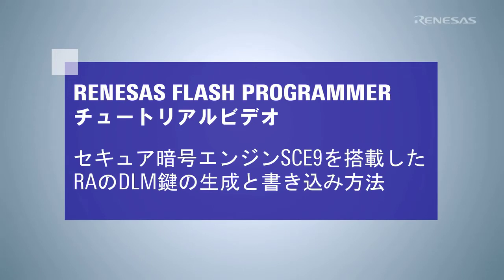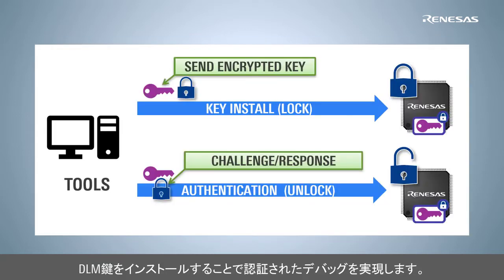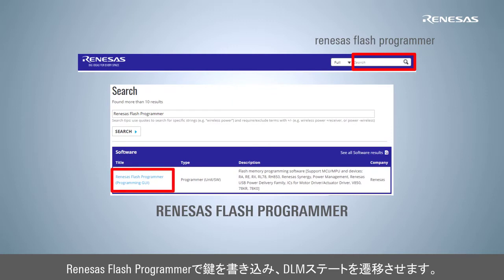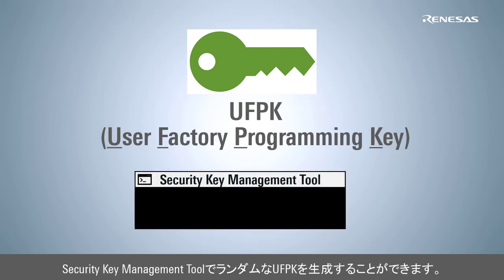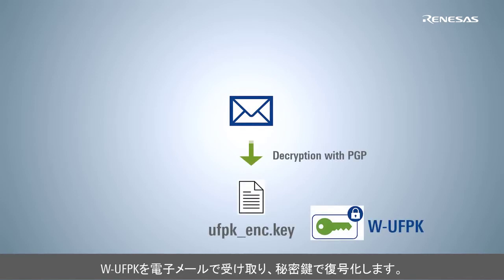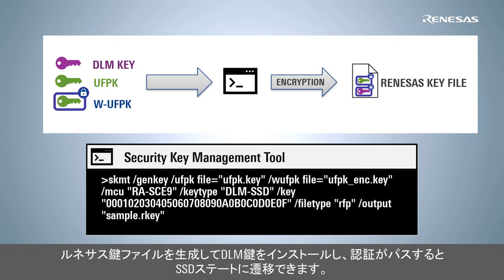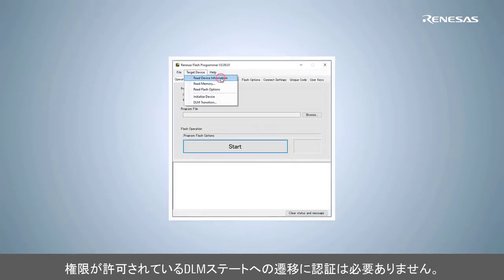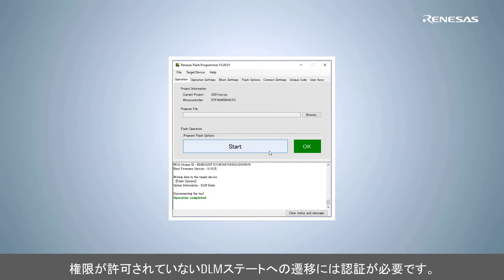Renesas Flash Programmerチュートリアルビデオ - セキュア暗号エンジンSCE9を搭載したRAのDLM鍵の生成と書き込み方法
この動画では、Security   Key Management Toolを使用したDLMキーの作成方法と、Renesas   Flash ProgrammerとRA6M5用評価キットを使用したDLM鍵の書き込みおよび認証方法について説明します。
 00:00 オープニング
 00:30 DLM鍵とは？
 01:04 DLM鍵の生成方法について
 03:22 DLM鍵の書き込み方法と使い方について